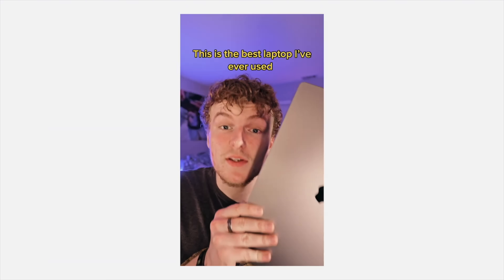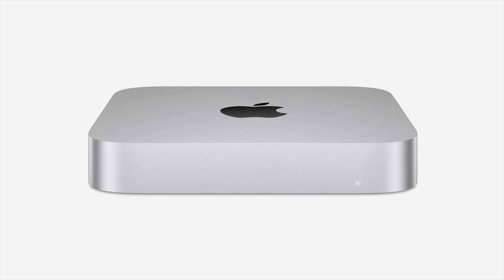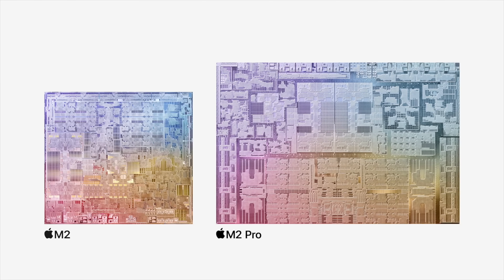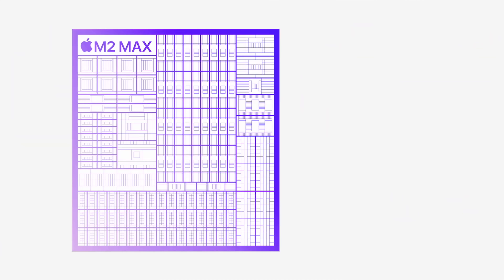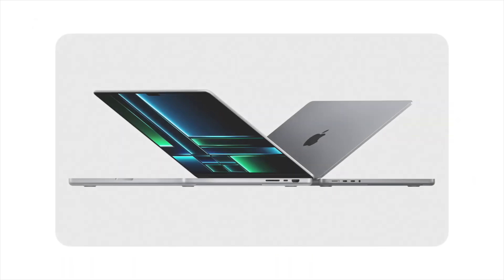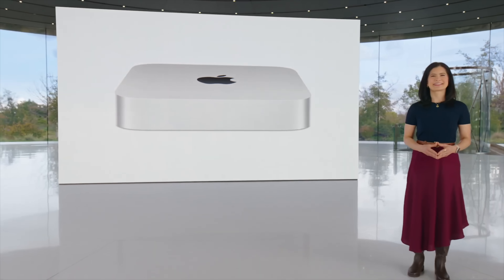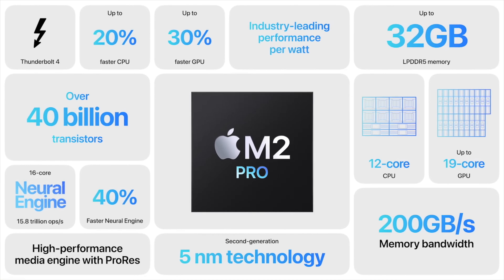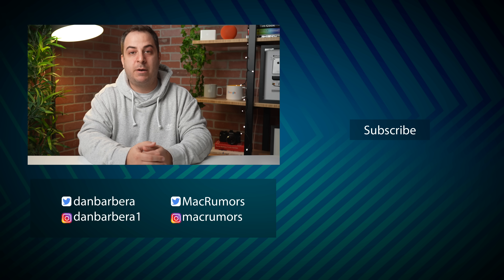Apple's M2 Pro & M2 Max MacBook Pros | Everything You Need to Know!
Apple today announced updated M2 Pro and M2 Max 14-inch and 16-inch MacBook Pros and an updated Mac mini, with faster and more efficient performance thanks to new M2 chips.

read more -
Apple Announces New MacBook Pros With M2 Pro and M2 Max Chips, Up to 96GB RAM, 8K HDMI, Wi-Fi 6E, and More

Apple Announces New Mac Mini With M2 and M2 Pro Chips at Lower $599 Starting Price

00:00 Intro 😂
00:44 "Unreleased" event footage?
01:38 M2 Pro & M2 Max MacBook Pros
03:32 M2 & M2 Pro Mac Mini
04:42 Outro